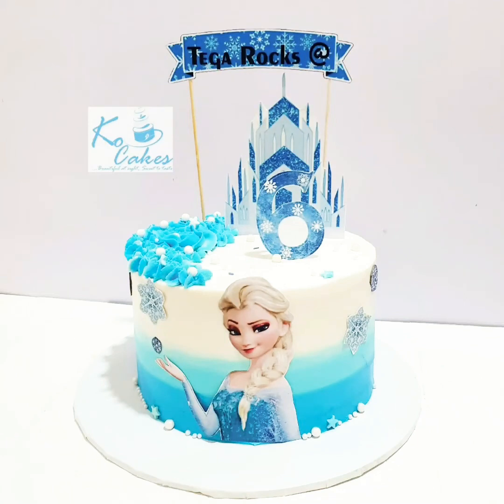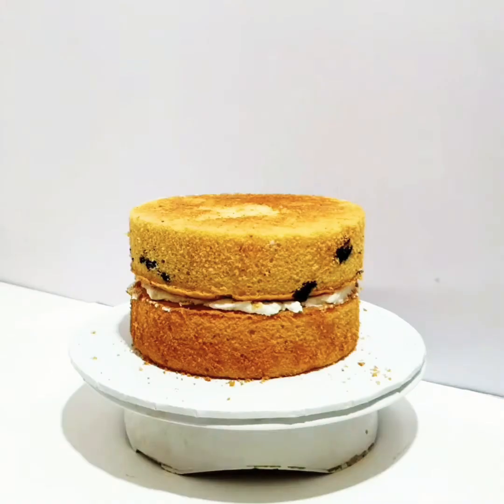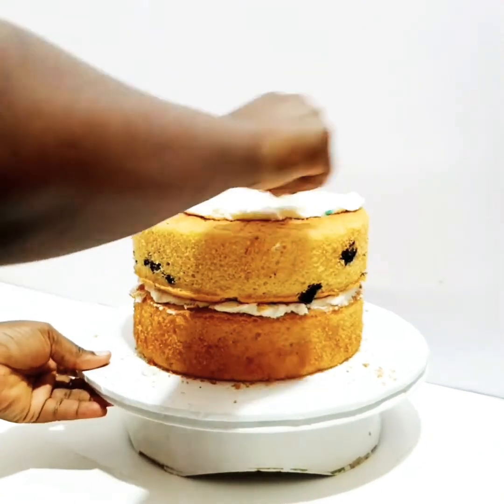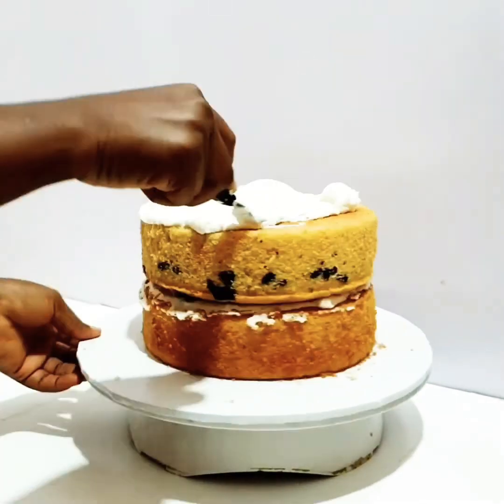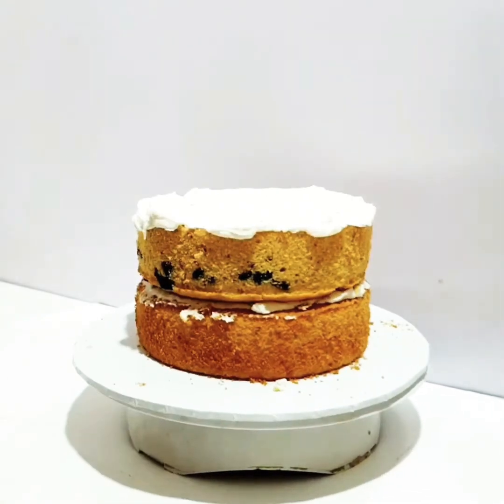HOW TO MAKE A FROZEN DECORATION WITH WHITE BUTTERCREAM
This a video on how to make a frozen design with white butter cream.

Tools I have used in today's Video
*1M Nozzle/Piping Tip
*Disposable Wilton Piping Bag
*Cupcake Casing